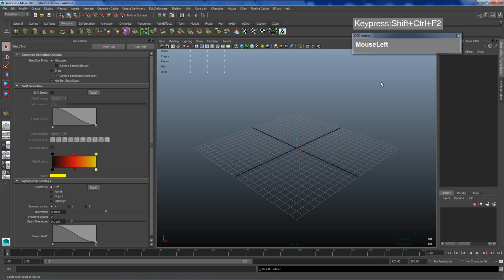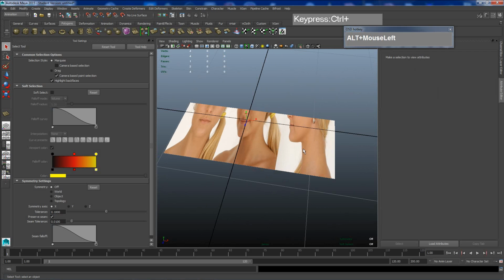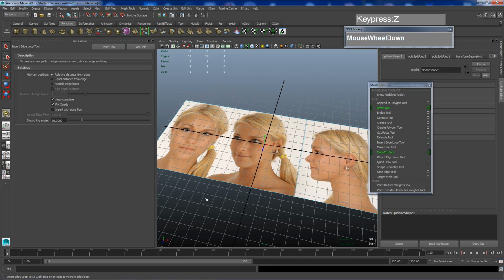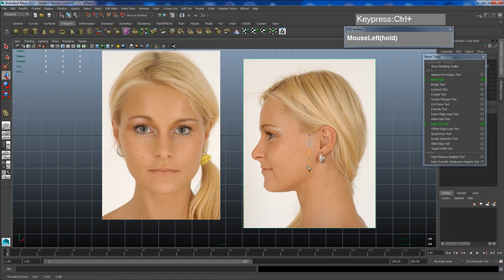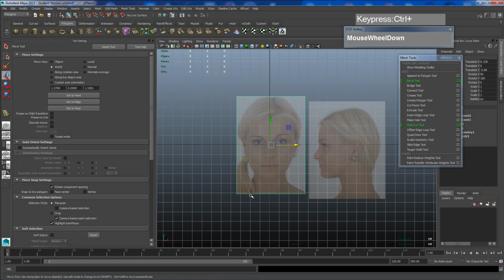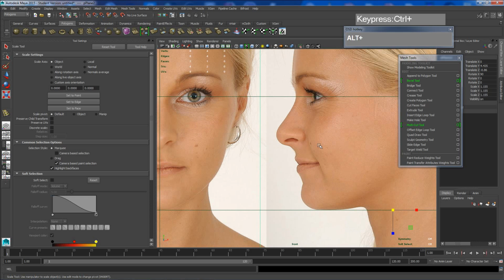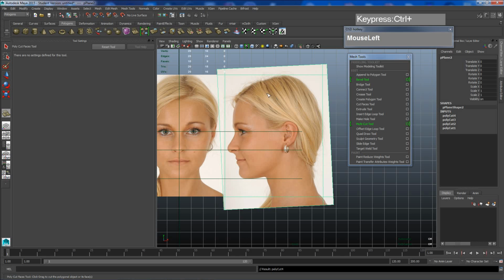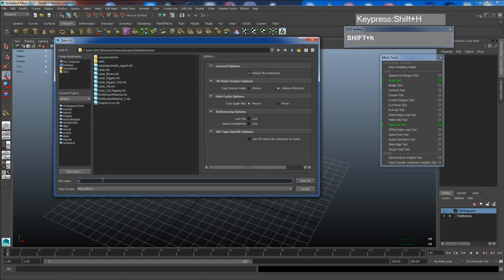HeadModelingTutorial part 1 - Image Reference Setup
This 1st Part of the Head Modeling Tutorial demonstrates the proper setup of the head reference photos.